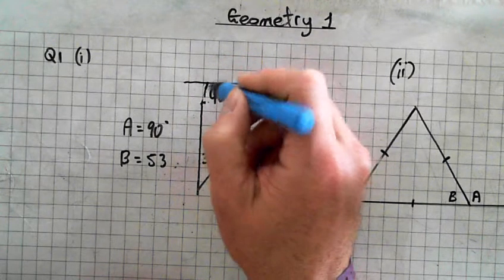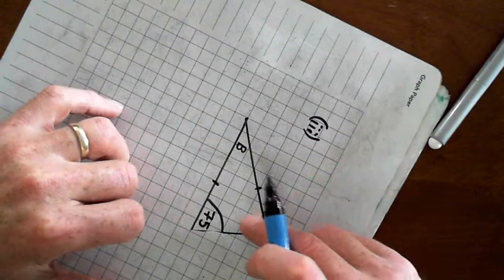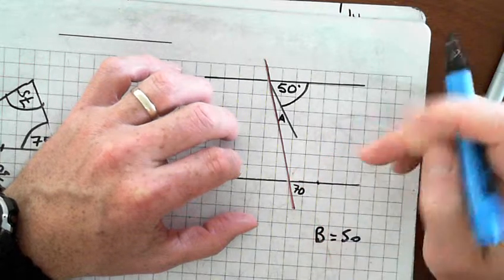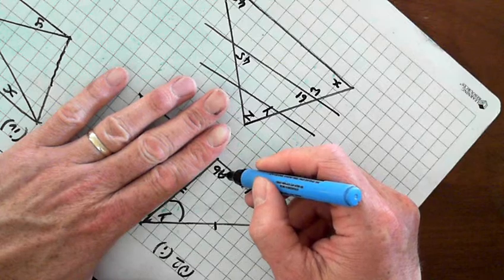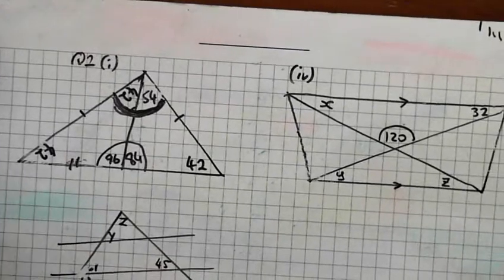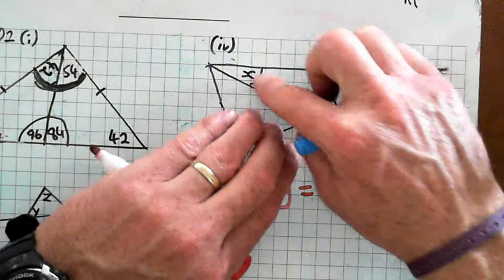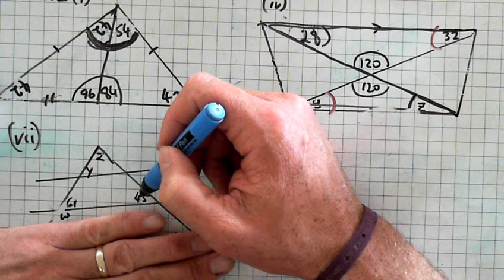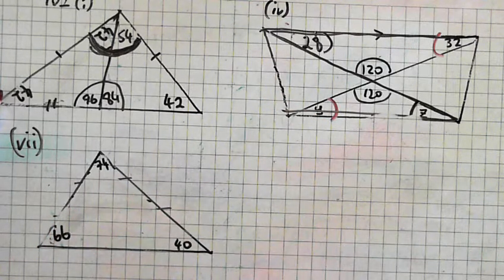geometry ex 5 4